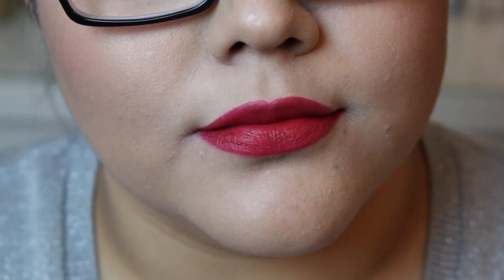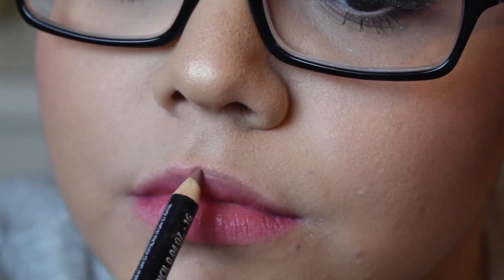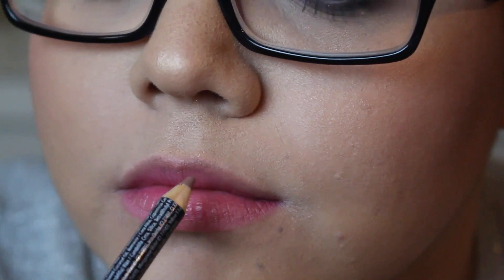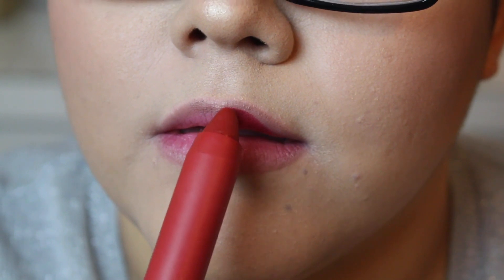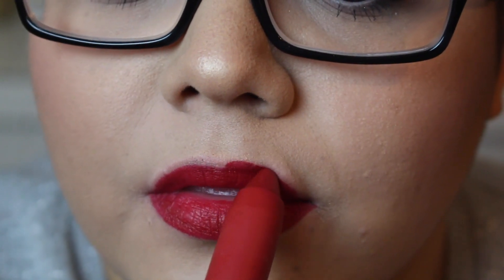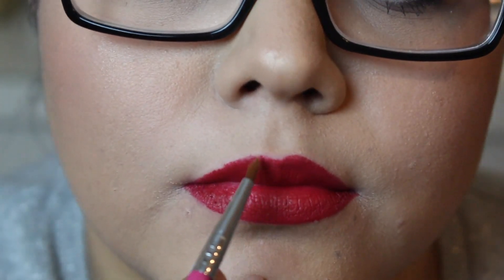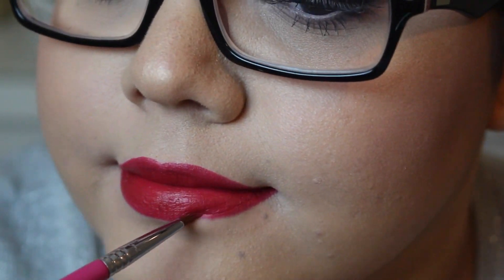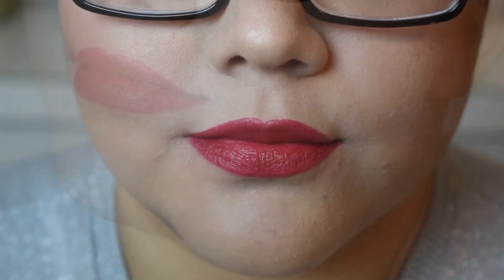How I Overdraw My Lips | Making Small Lips Look Bigger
This is a quick tutorial on how I like to slightly overdraw my lips to make them look larger when I do a more glam makeup look.

About Me!
Hey everyone, my name is Soriam. I am 23 years old. I am a total beauty junkie and on my channel you will see what I am all about. I love makeup, nails and hair. I also am obsessed with shoes and clothes! I post makeup tutorials, reviews and much more.
I hope you guys have fun on my channel!